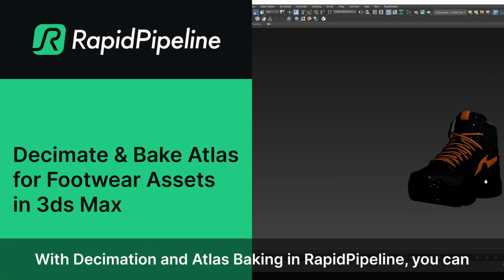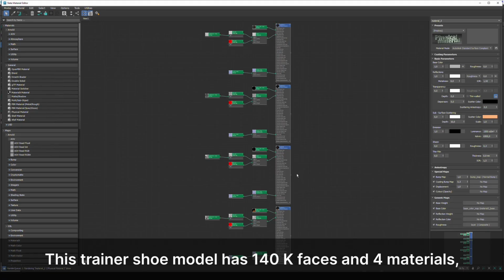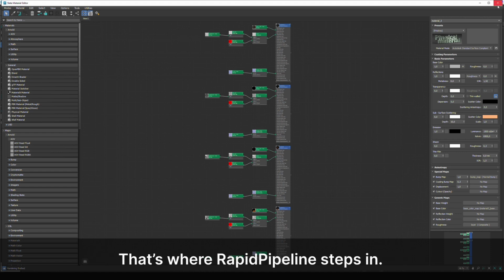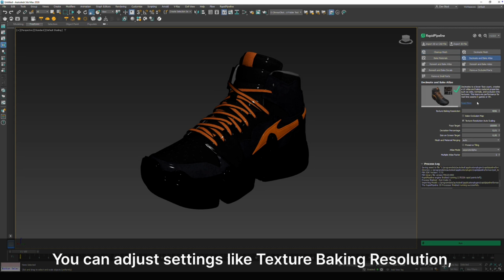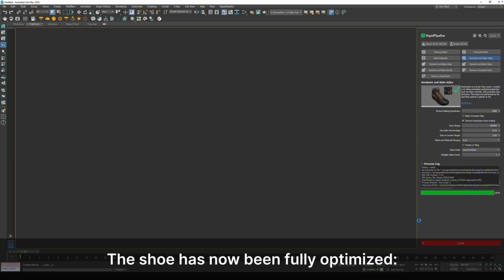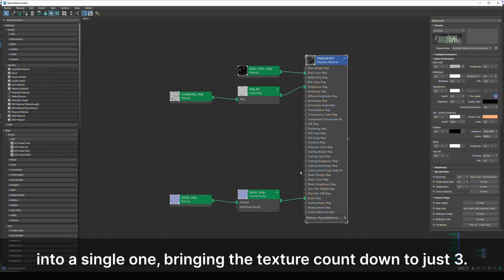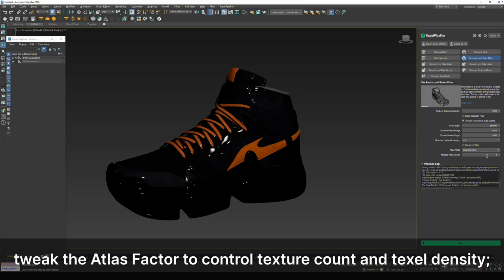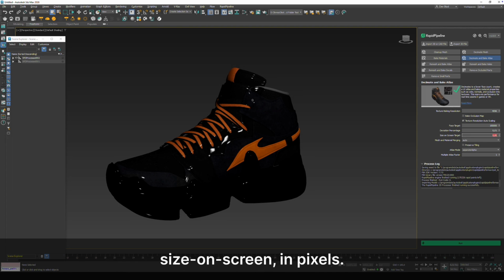Optimize 3D Assets in One Click: Decimation + Atlas Baking in RapidPipeline for 3ds Max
With Decimation and Atlas Baking in RapidPipeline, you can optimize both geometry and materials in just one click, making your 3D assets light, clean, and real-time ready.

In this tutorial, we take a trainer shoe model (140,000 faces, 12 texture maps) and turn it into a single optimized mes, decimated to ~80,000 faces and baked into one texture atlas.

Whether you're preparing assets for games, XR, or digital twins, RapidPipeline helps you:
🧩 Maintain key details and materials
🎮 Create assets ready for Unreal, Unity, or WebGL

👉 Try it for free or chat with our human team